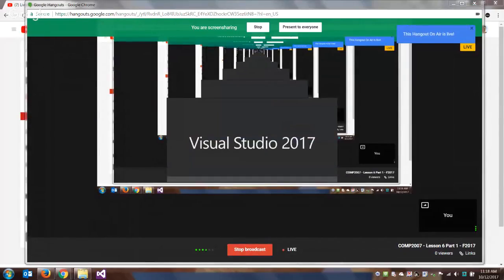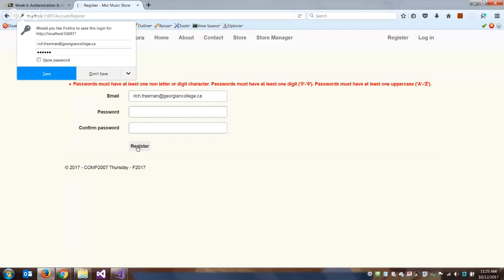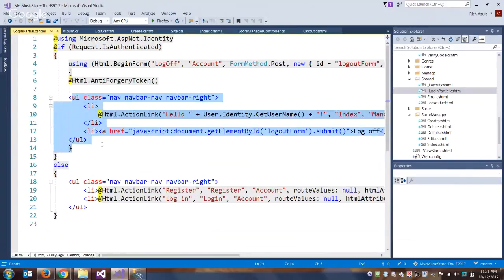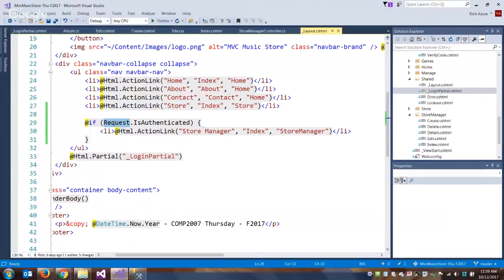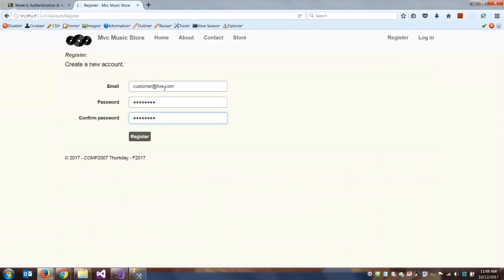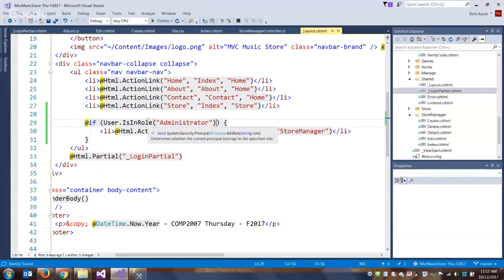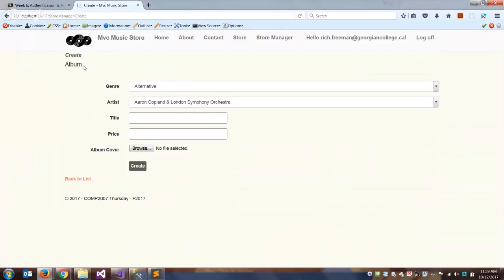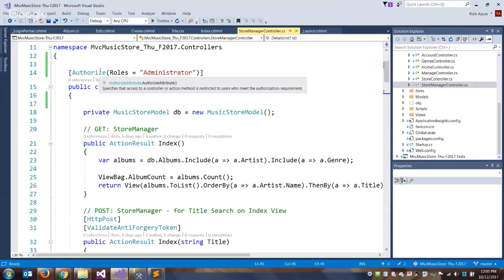COMP2007 - Lesson 6 Part 1 - F2017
.net mvc authentication & authorization